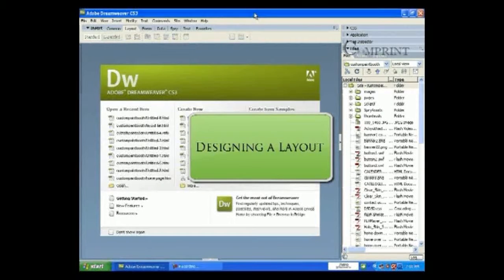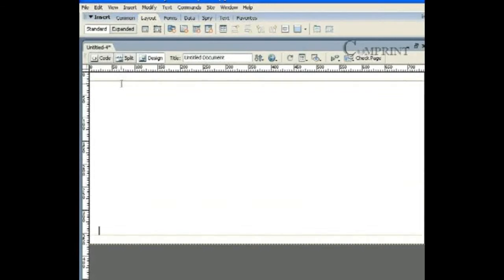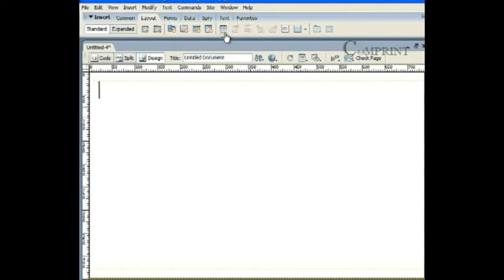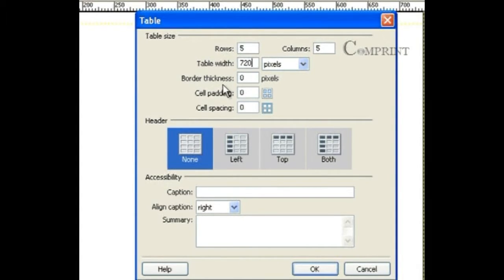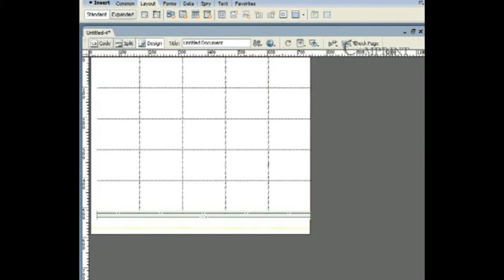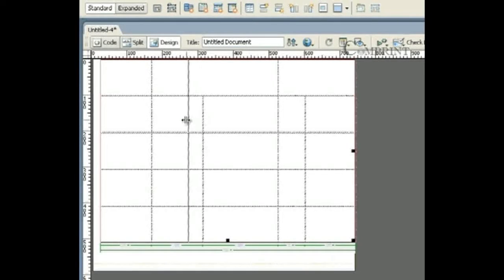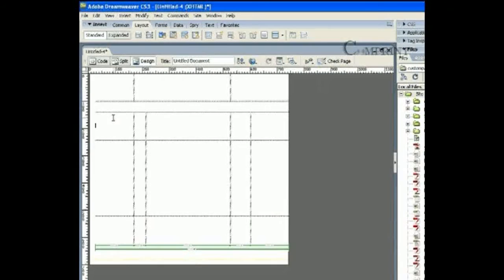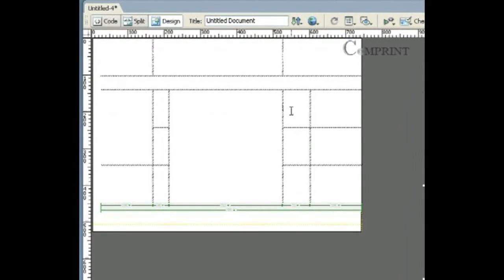Learn Web Designing HD | Designing A Layout In Dreamweaver HD | - Comprint Multimedia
Web Design/Photoshop/Flash/Dreamweaver is the Creation of Websites. This includes the Information Architecture, User Interface, Site Structure, Navigation, Layout, Colors, Fonts, Button,and Imagery. Create a Website that Meets the Goals of the Owner and Designer.

 Comprint Multimedia